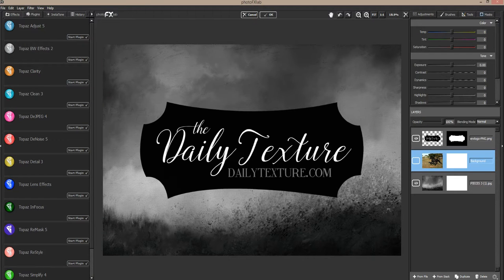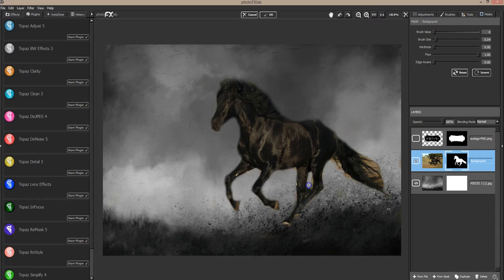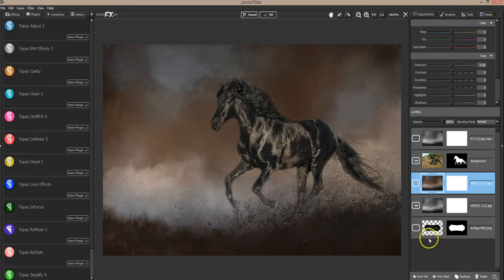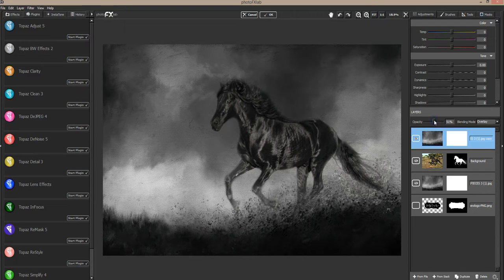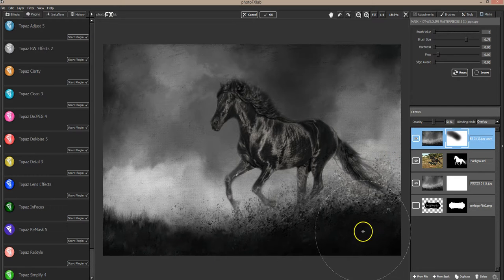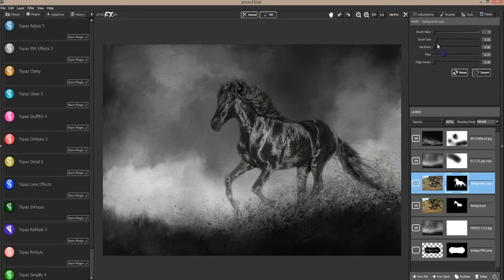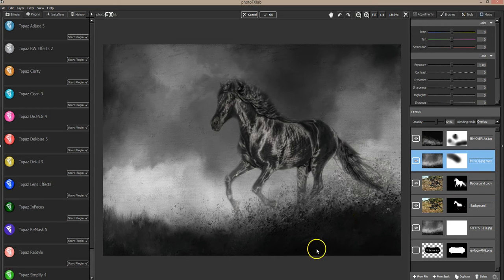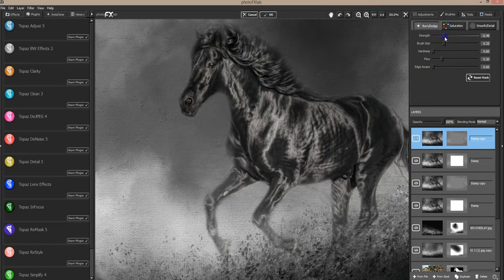Wildlife Masterpieces 3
This video introduces you to Wildlife Masterpieces 3, a background in 32 color tones available

In this video, I take you through a full demonstration on how I worked a horse into this background to create a finished piece of horse art.